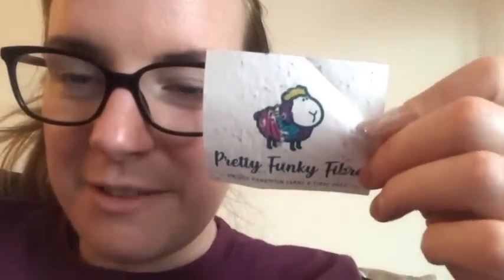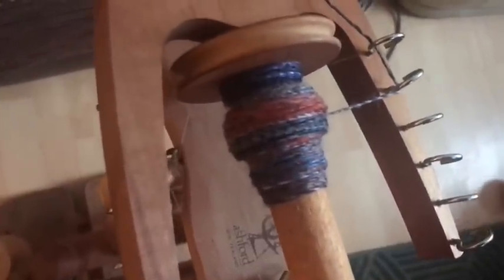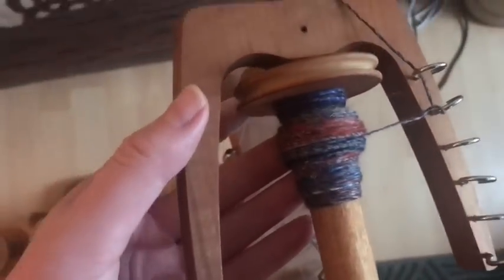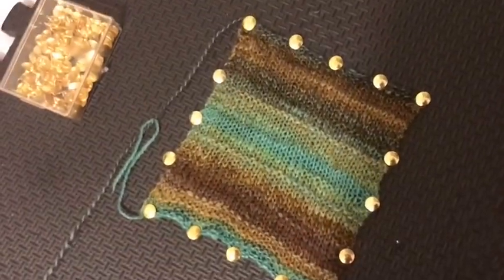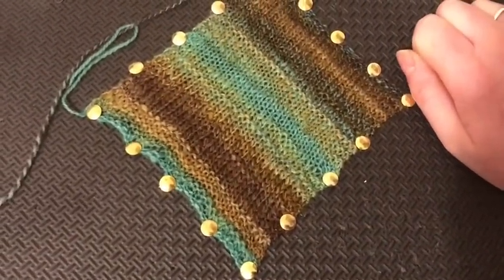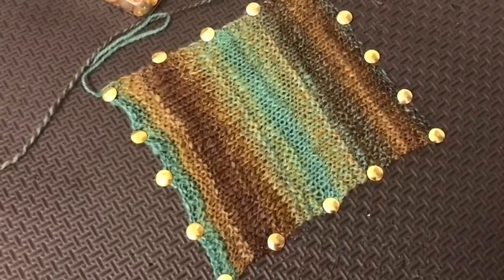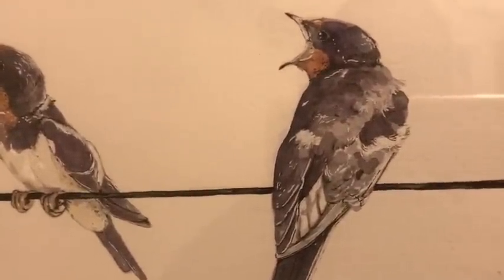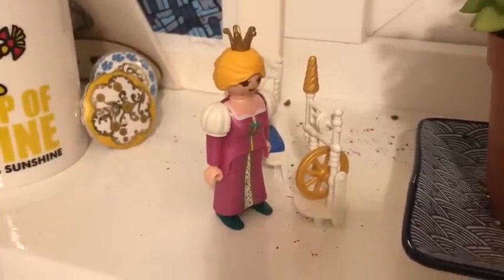Babbles Vlogmas Day 23 - Swatching Tips & Spinning a Batt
Pretty Funky Fibres - spinning fibre